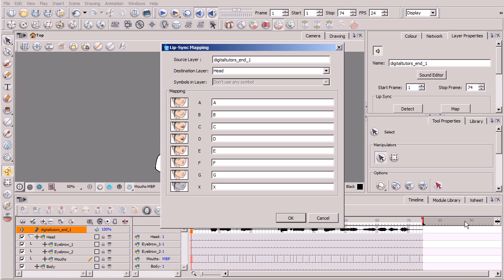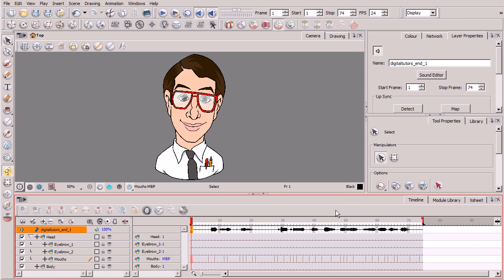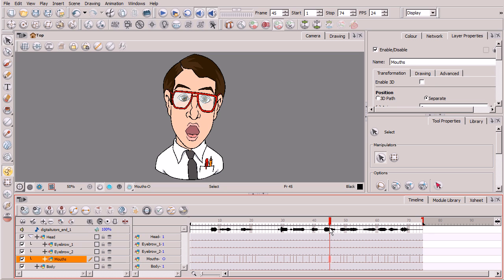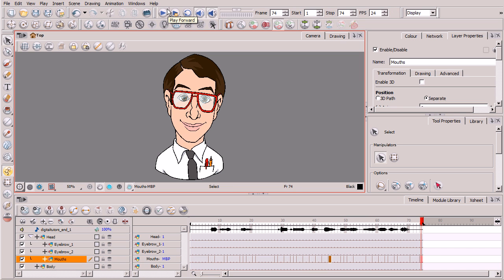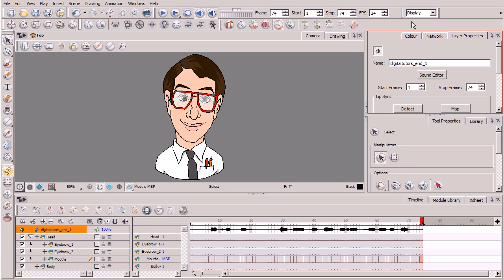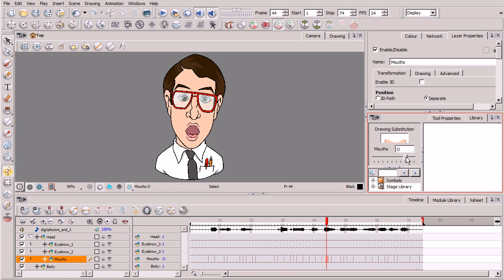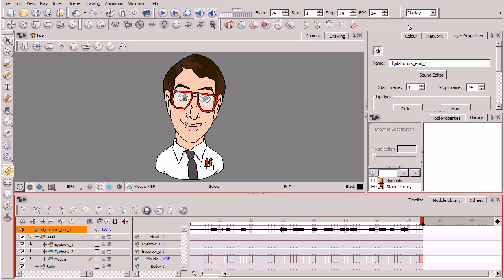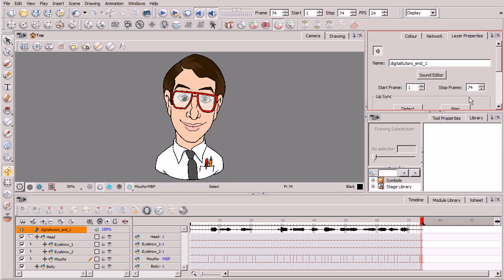04 Manual lip syncing 2015